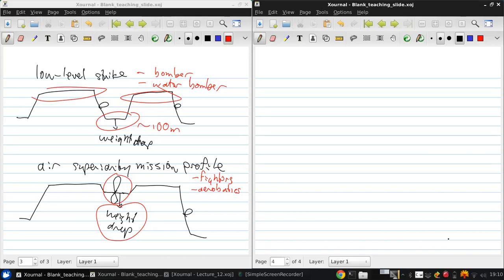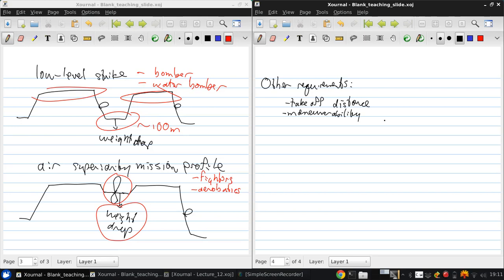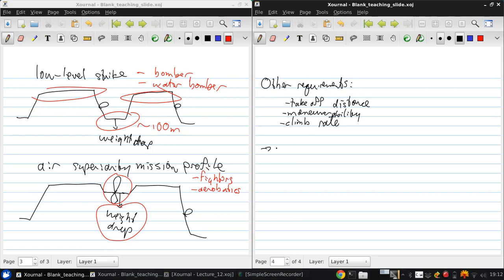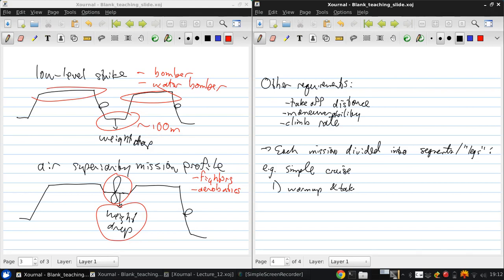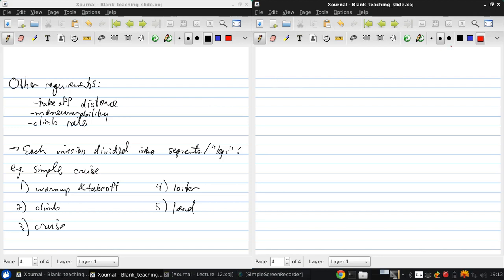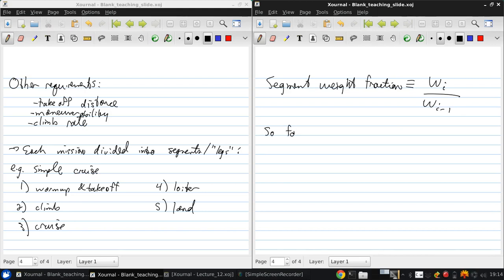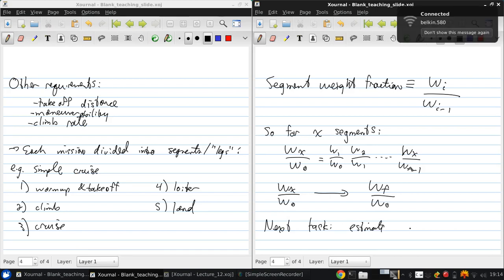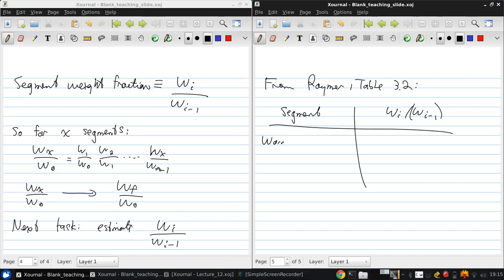University of Windsor 06 94 370 Lecture12 part04